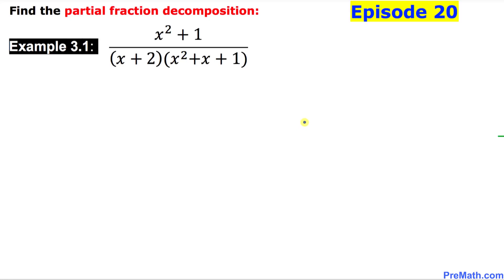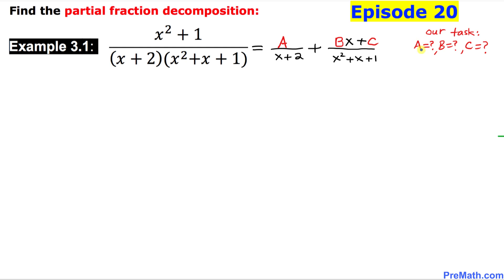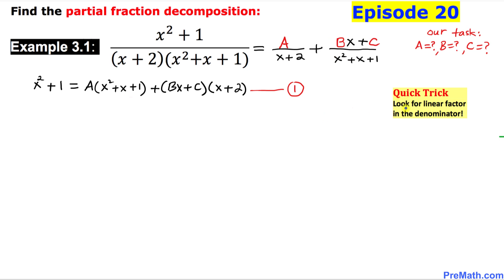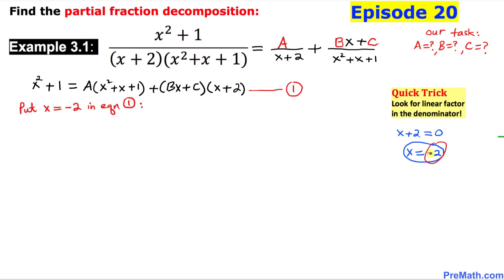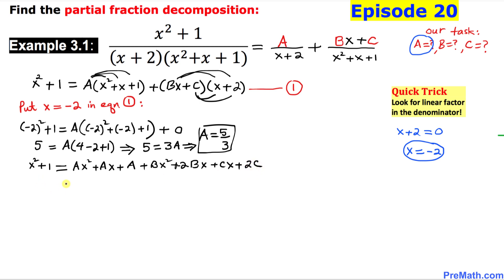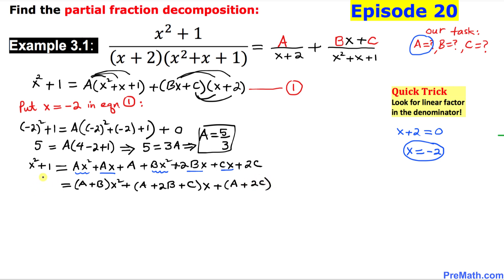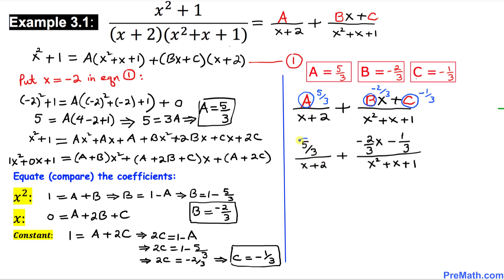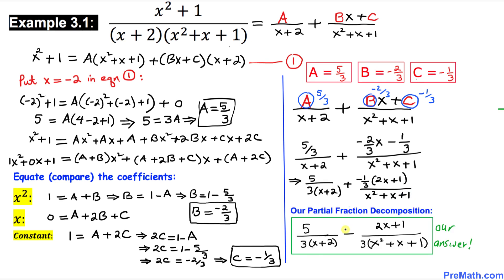Episode 20 | Partial Fraction Decomposition when a Linear and Quadratic are in the Denominator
Episode 20: Learn how to find the partial fraction decomposition of a rational expression when it has linear and quadratic factors present in its denominator. Easy step-by-step tutorial by PreMath.com